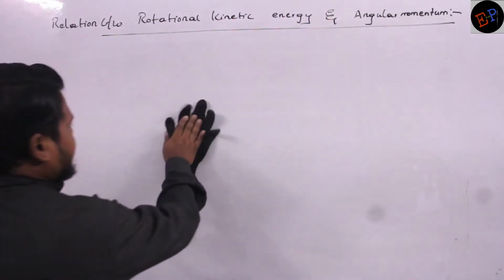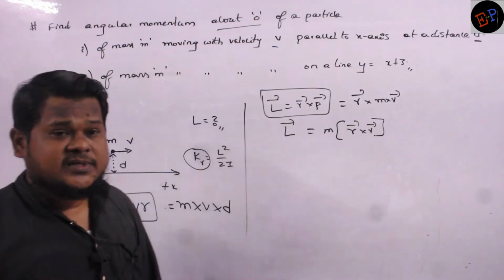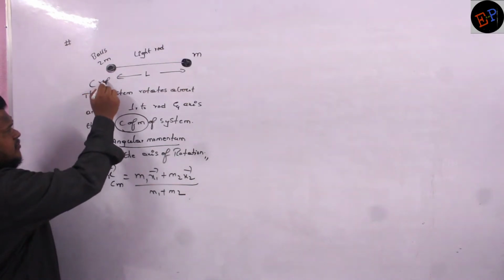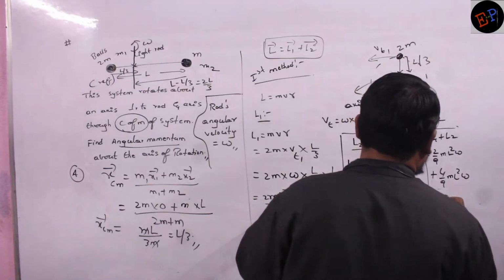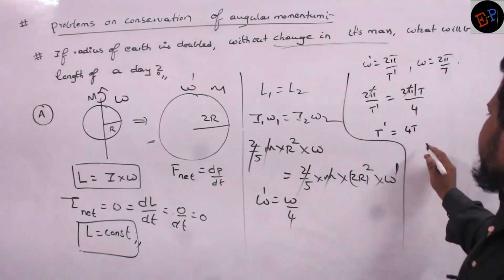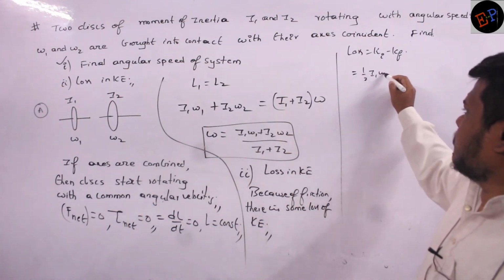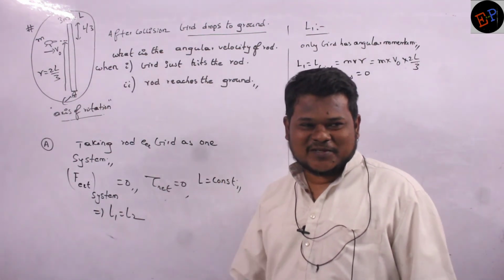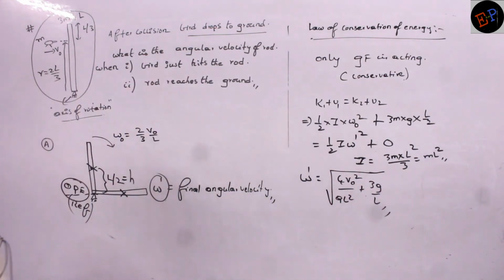L-6/RELATION BETWEEN KINETIC ENERGY AND ANGULAR MOMENTUM//PROBLEMS IN ANGULAR MOMENTUM//NEET SERIES